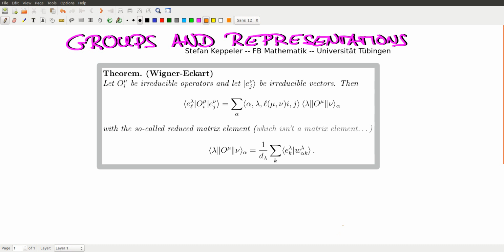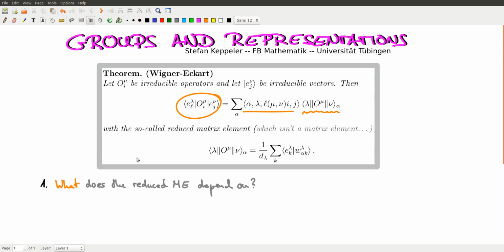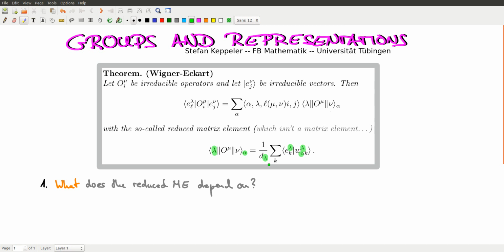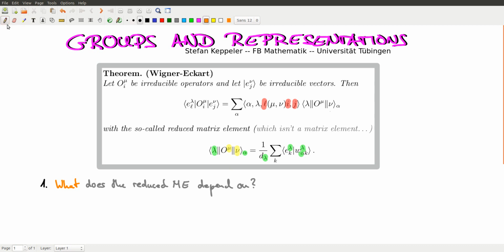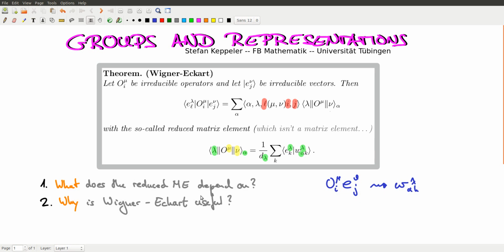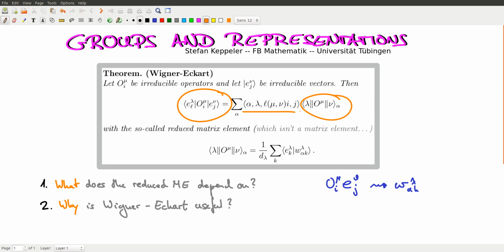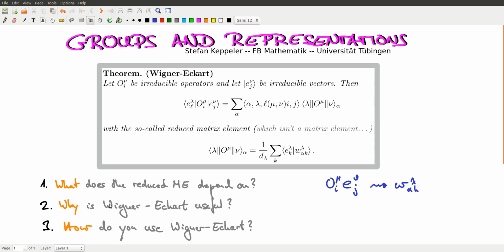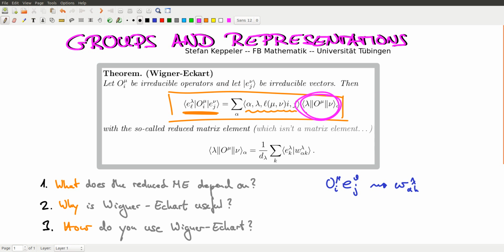Wigner-Eckart Theorem 1 - remarks